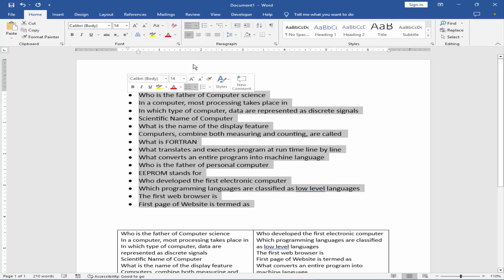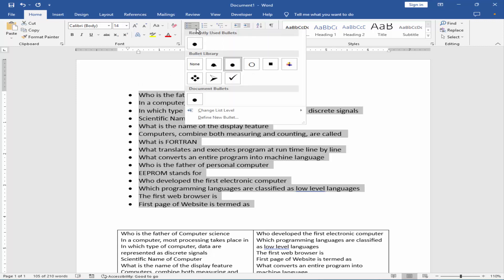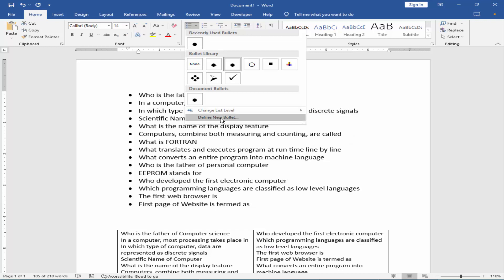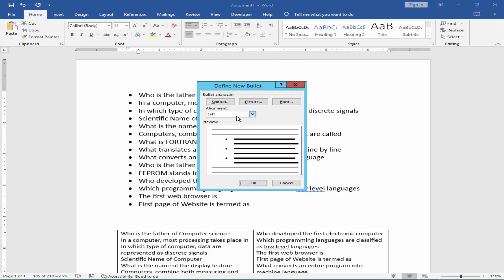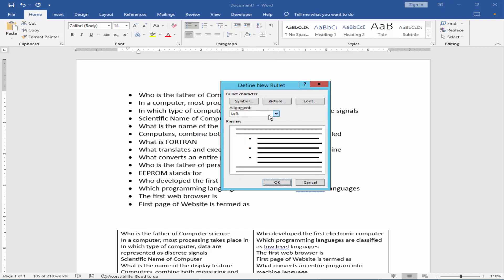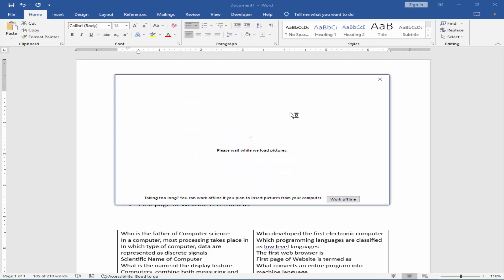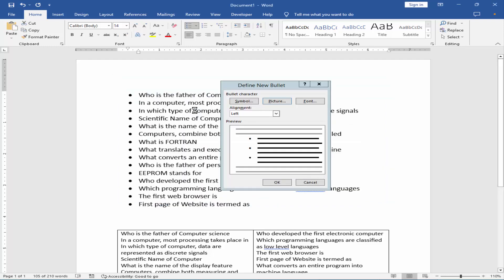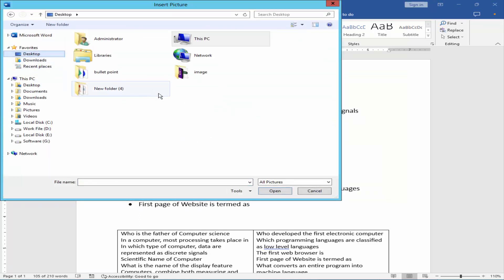how to create a custom bulleted with pictures or symbols in Microsoft word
Assalamu Walaikum,
In this video, I will show you, how to create a custom bulleted with pictures or symbols in Microsoft word. let's get started.

Firstly, select the text, go to the home menu, and click the bullet point. and select the text and go to bullet point, click the drop-down menu and click the Define new bullet. and click the picture. choose your custom bullet.